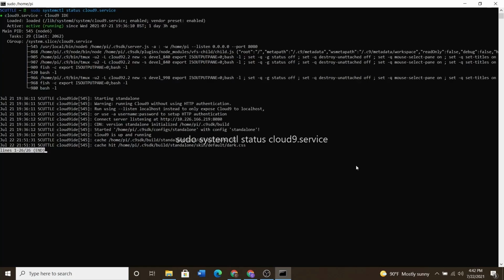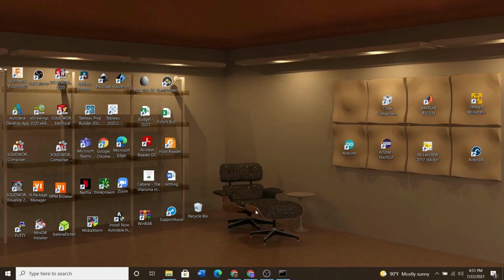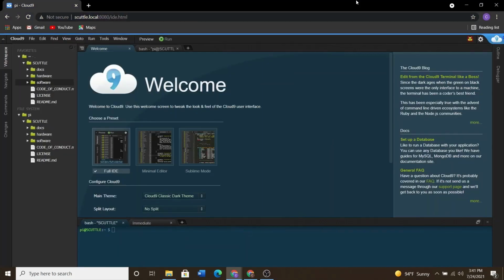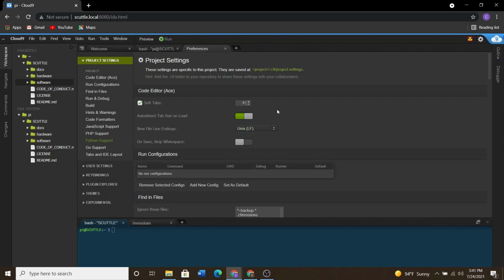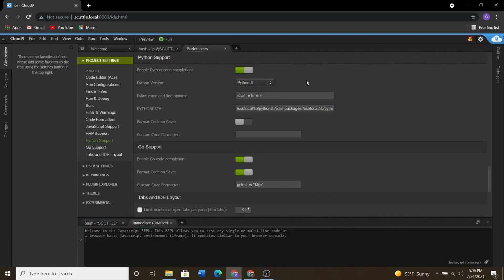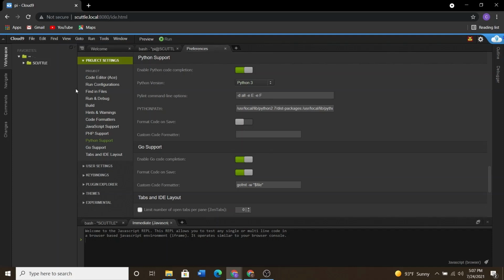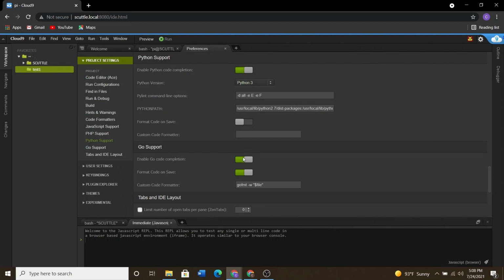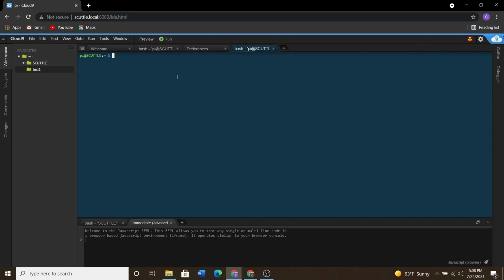Module 4: Operating Cloud9 Part 1, (SCUTTLE Operation Guide)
MILESTONE 1: VERIFY PROPER CLOUD9 INSTALLATION
MILESTONE 2: MANAGING DIRECTORIES IN CLOUD9

This video shows the process of accessing and configuring the cloud9 IDE for the SCUTTLE Robotic platform.

Time Stamps:
00:00 Introduction
00:26 Checking to verify that cloud9 is installed & running
01:00 Accessing cloud9
01:30 Setting up python
02:20 Creating files and folders